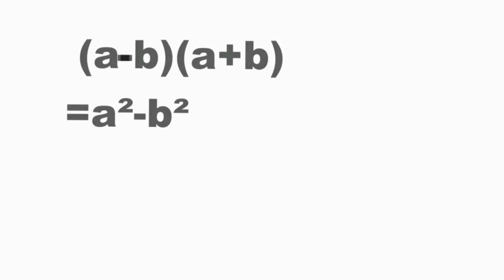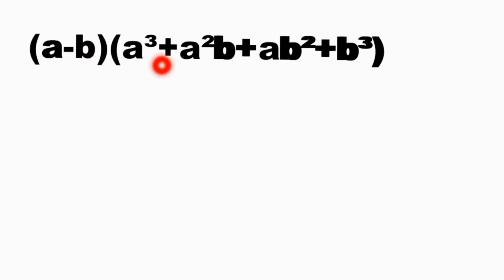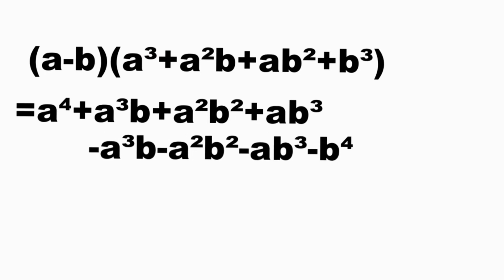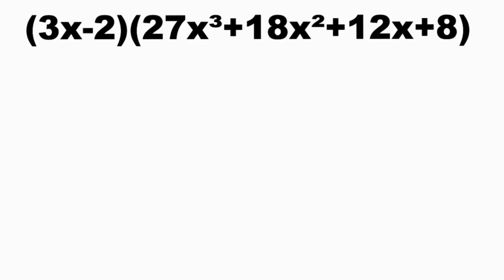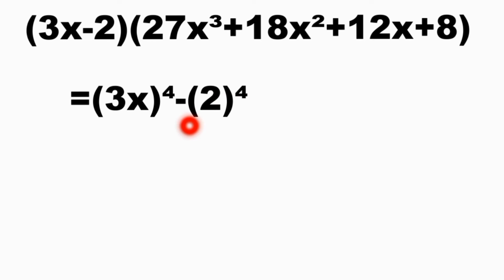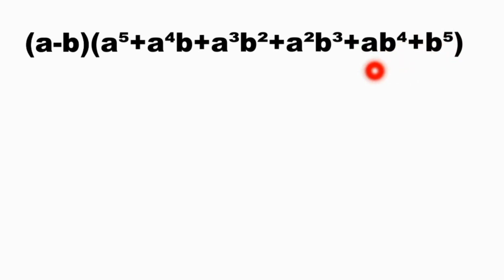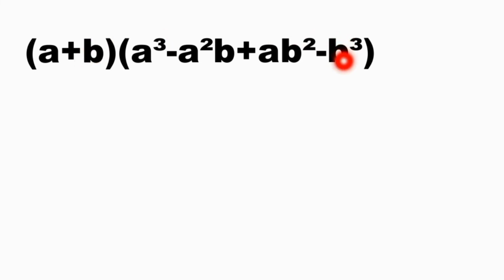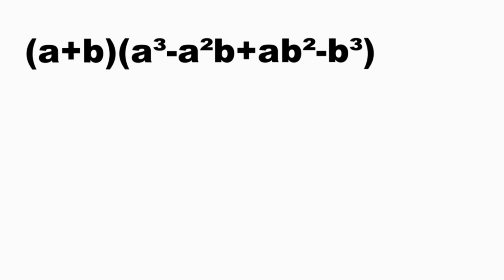The Difference of Two Even Powers